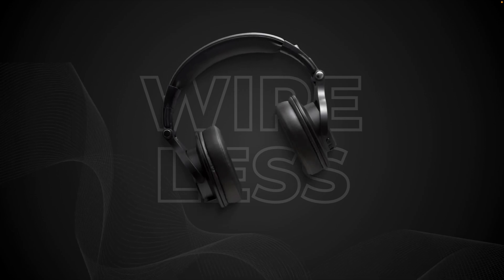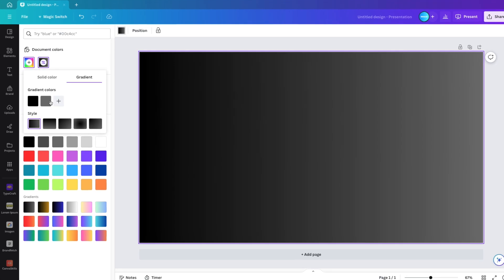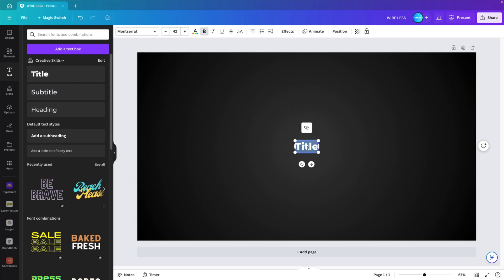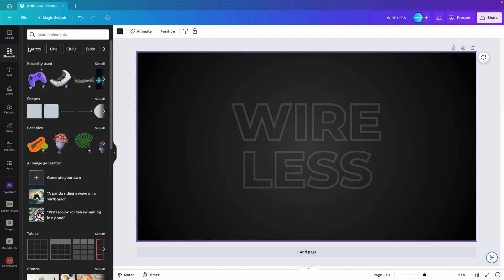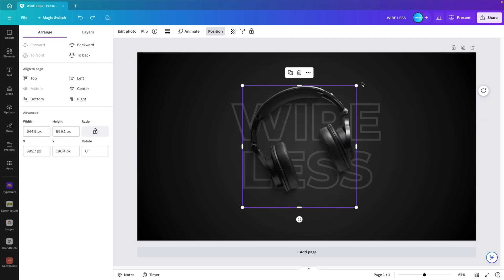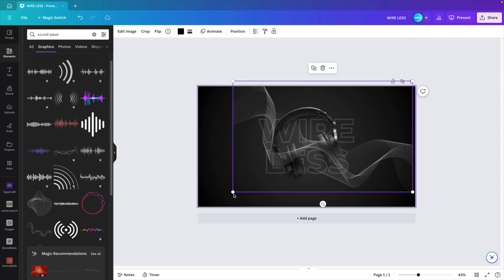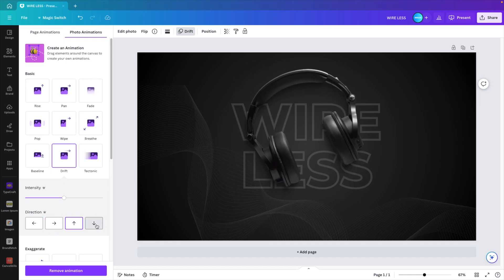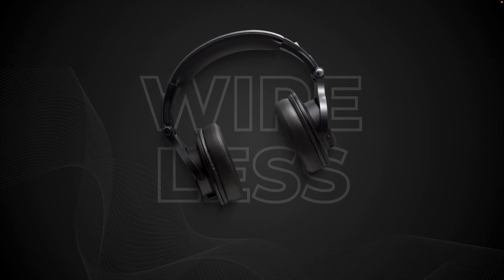Dynamic slide Canva tutorial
🚀 Elevate your Canva game with our latest tutorial! 🎨✨ Dive into the world of dynamic slides and learn how to create eye-catching title slides featuring your products like never before. 🌟 Whether you're a Canva beginner or a seasoned pro, this step-by-step guide ensures everyone can add a touch of magic to their presentations.

In this tutorial, we'll explore the secrets of crafting attention-grabbing title slides with dynamic product displays and subtle ambient movements. Transform your static slides into engaging visual stories that captivate your audience from the first glance.

🔥 Key Highlights:
✅ Easy-to-follow steps for all Canva skill levels
✅ Bring your product to life with dynamic elements
✅ Enhance your presentations with ambient movement
✅ Elevate your design game effortlessly

Unlock the potential of Canva and leave a lasting impression on your viewers! Watch, learn, and start creating stunning, dynamic slides today.